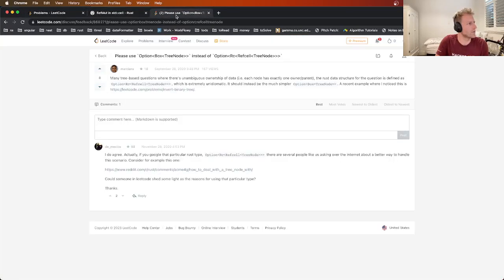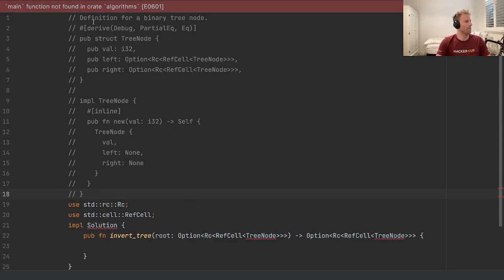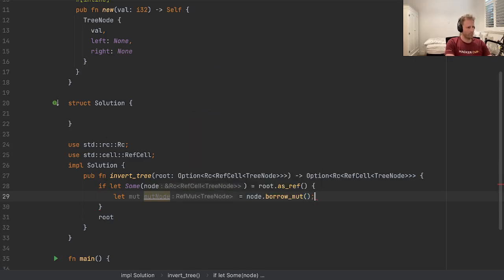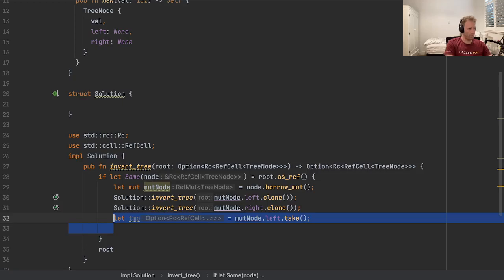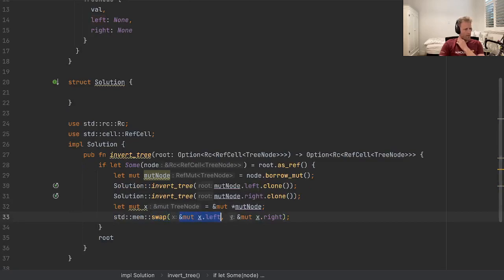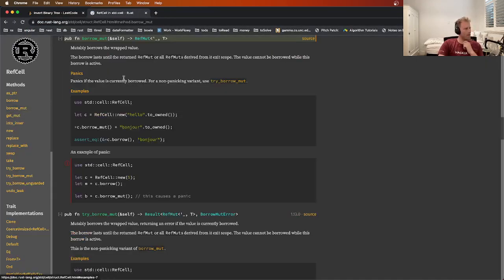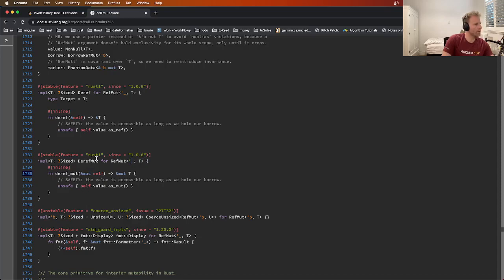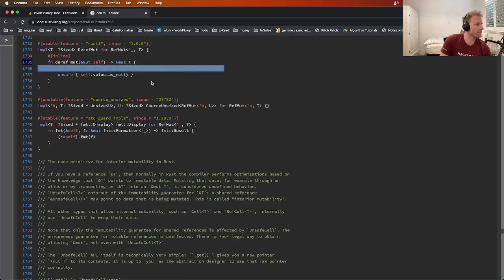Inverting a binary tree with rust (daily leetcode)